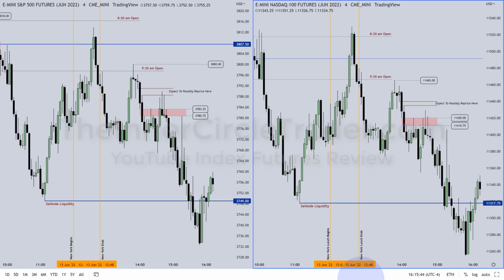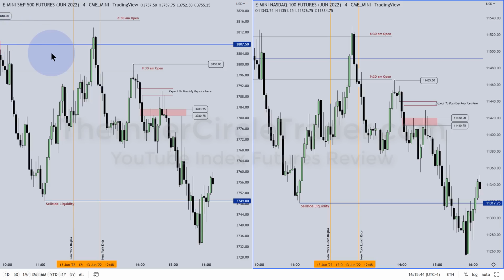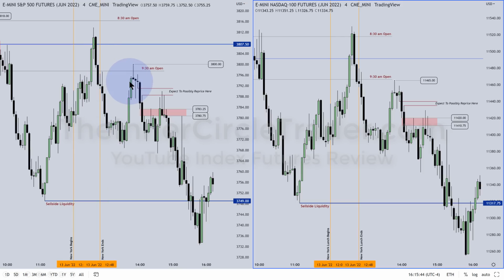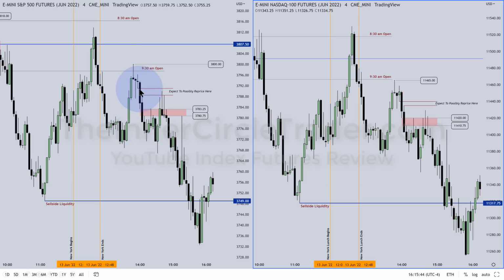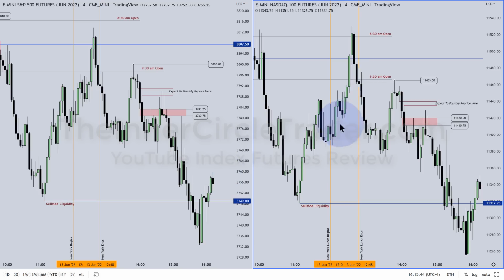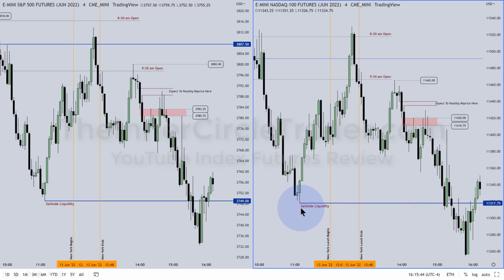ICT Index Futures PM Session Review - 06/13/2022